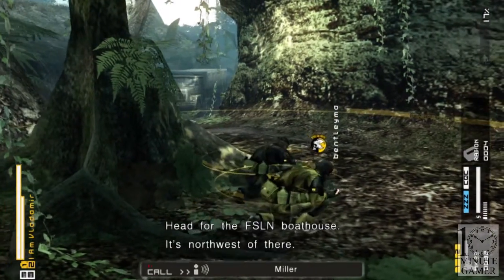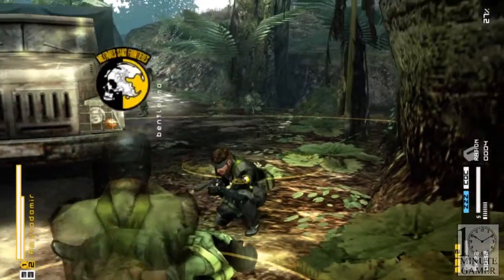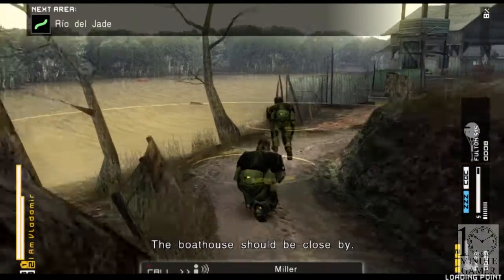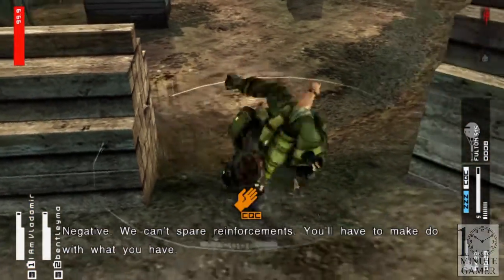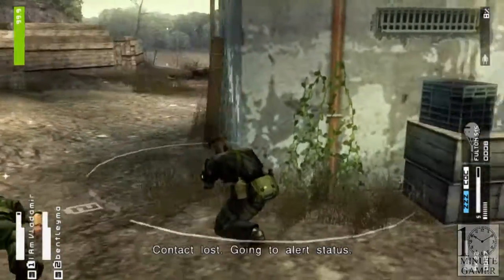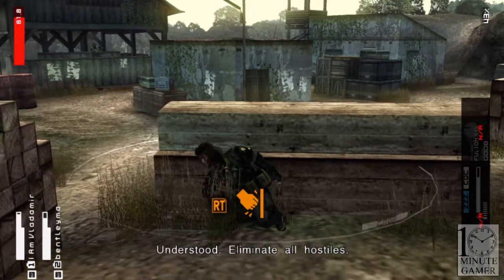Metal Gear Solid HD Collection - Peacewalker (Xbox 360) - Multiplayer Session - Co-op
Co-op Gameplay from Metal Gear Solid Peacewalker on Xbox 360.